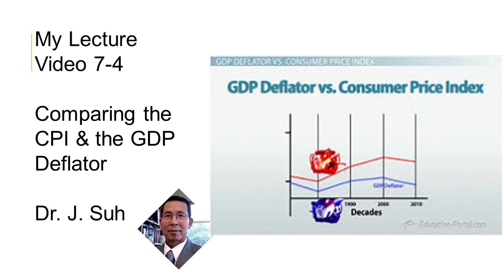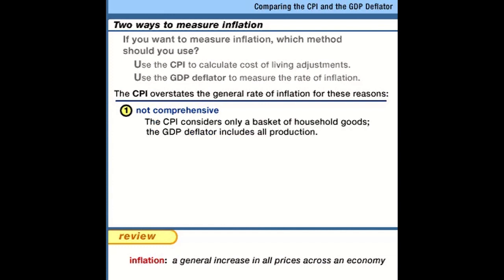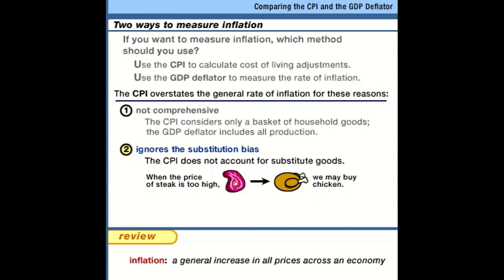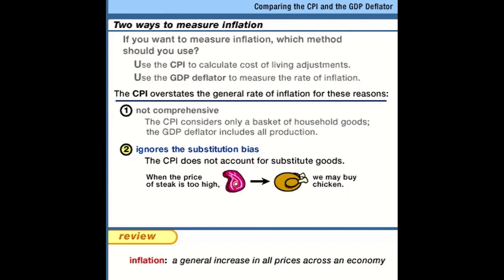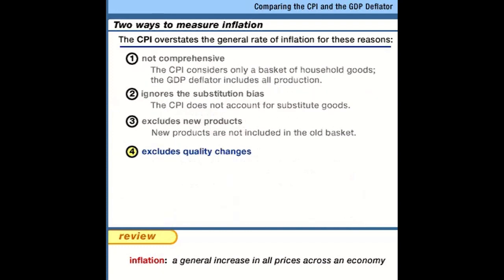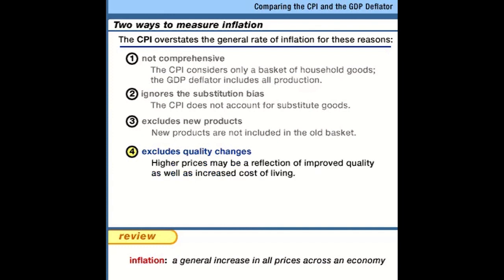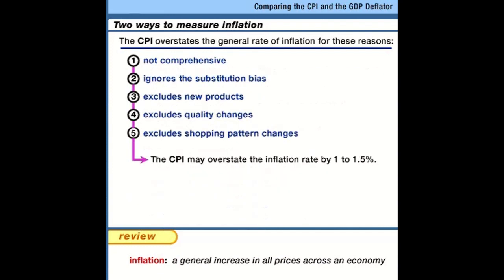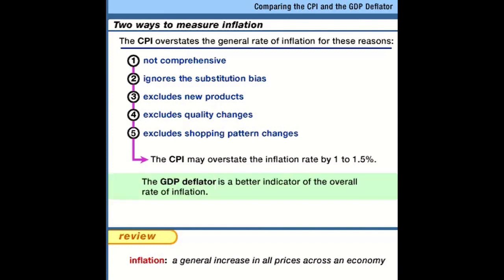7 4 Comparing the CPI & the GDP Deflator